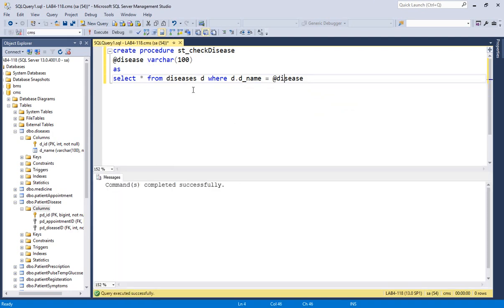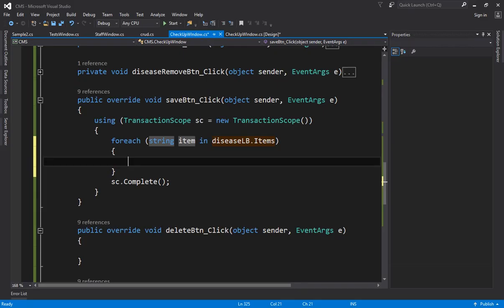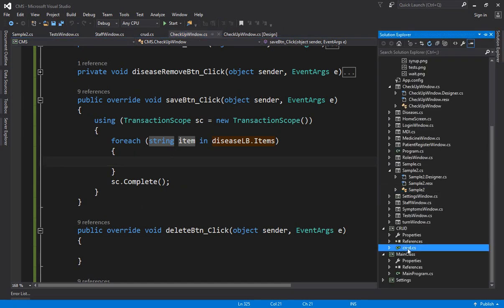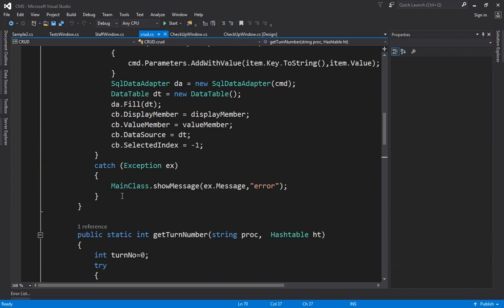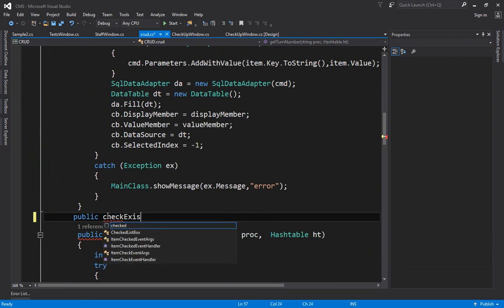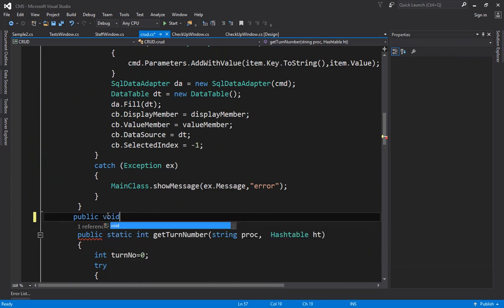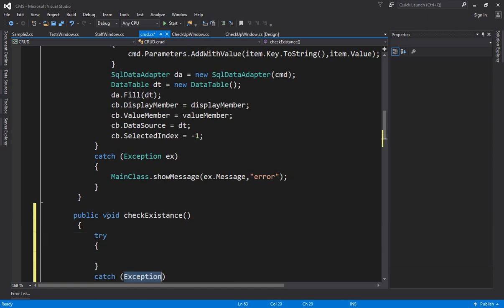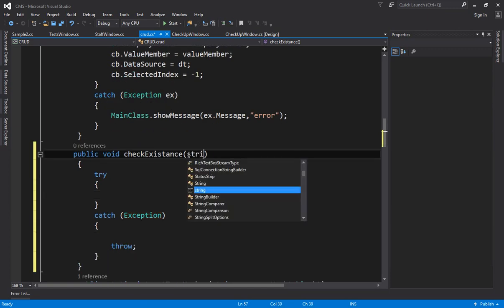Lecture 16 : Clinic Management System [Check up window part 4]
This video will help you to setup database operation on your check up window.